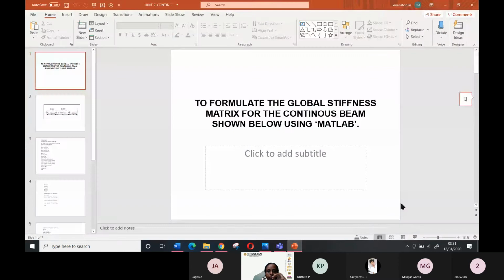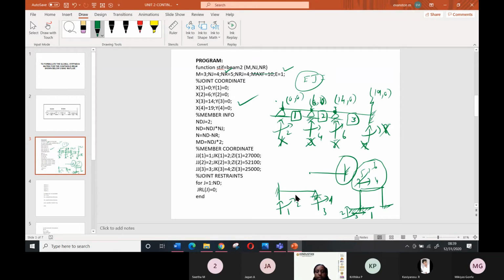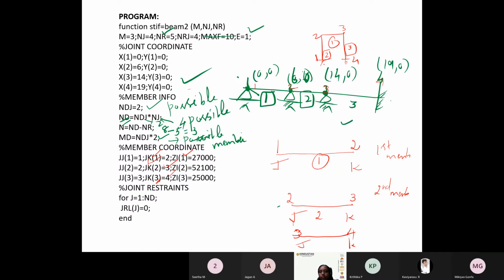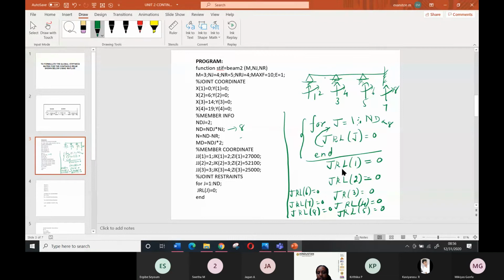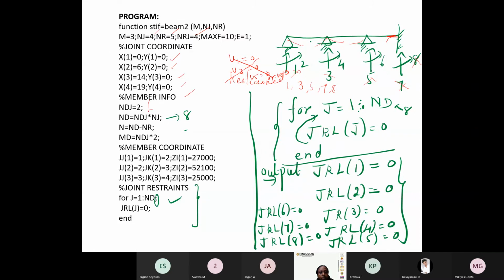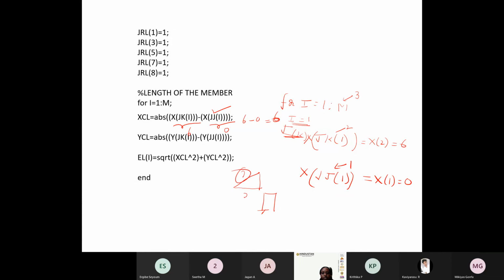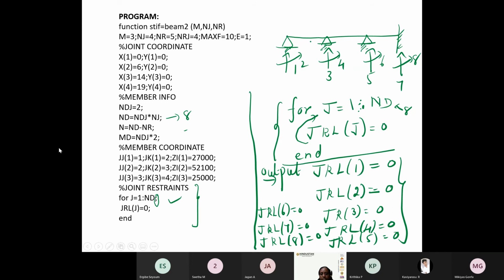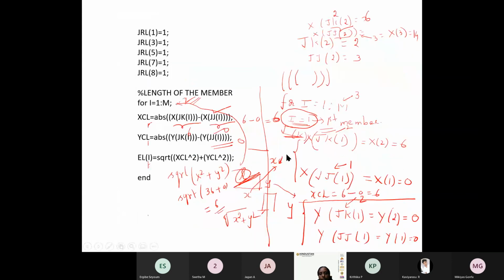31 12 2020 Programming Continuous beams